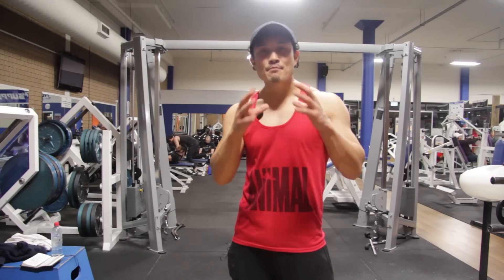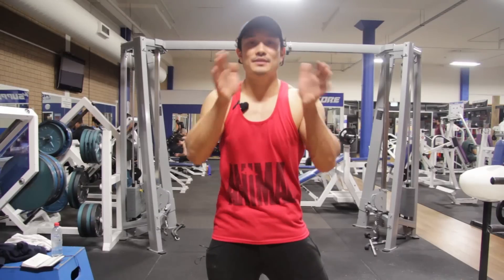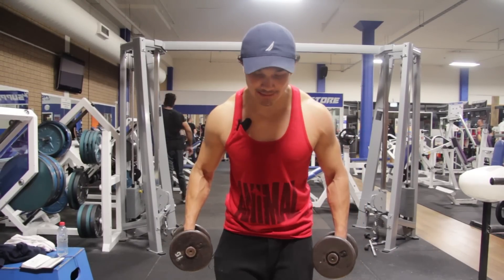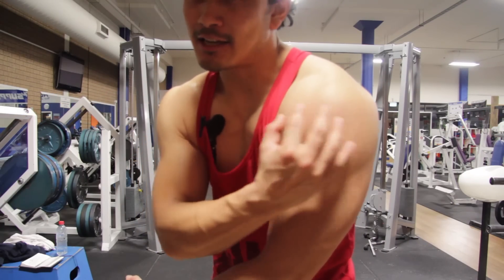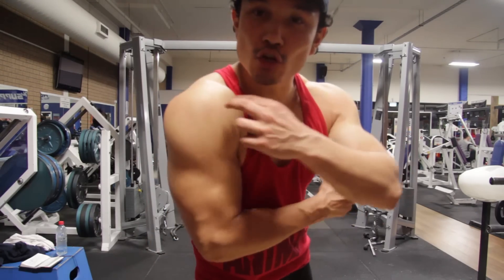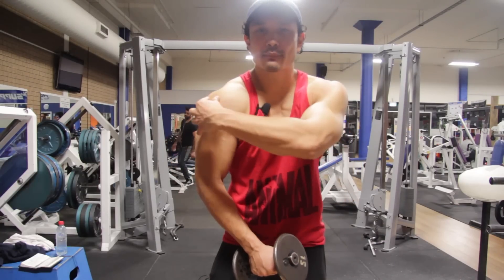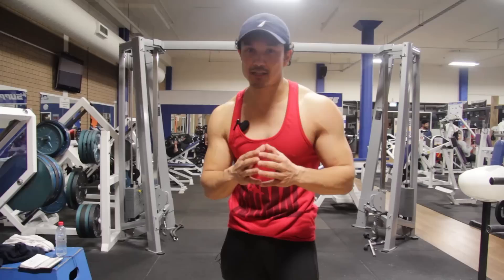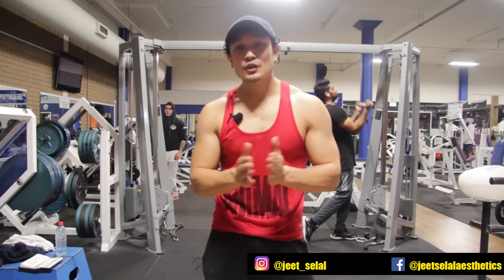GET BIGGER ARMS- NEW TECHNIQUE(नयी तकनीक जो बॉडीबिल्डिंग गुरु भी नहीं जानते)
This is a new technique to get bigger looking arms. its an advanced level technique which not many international/national bodybuilding coaches would know!